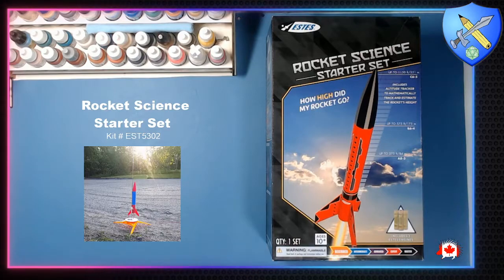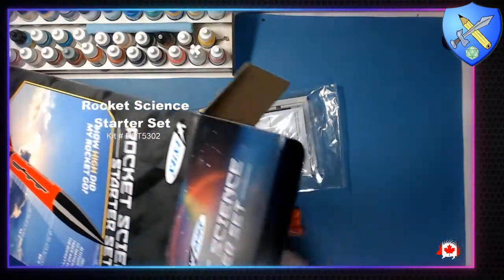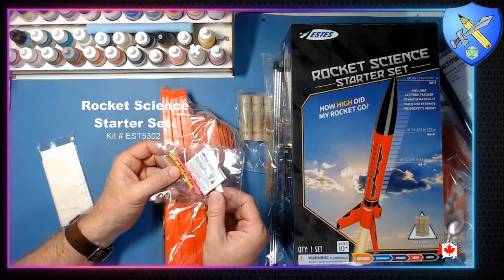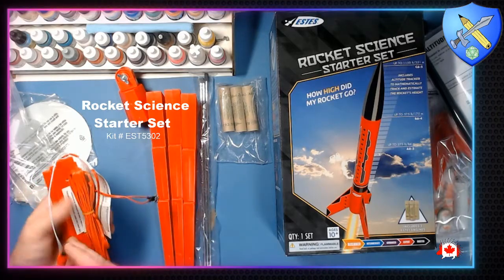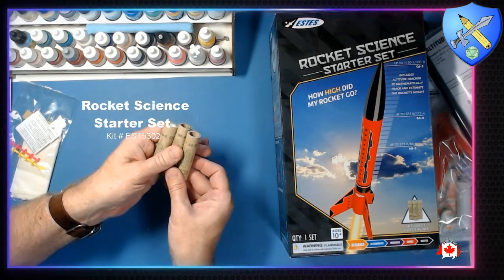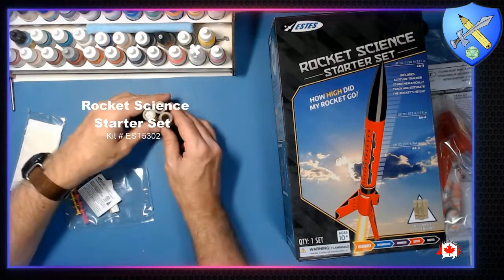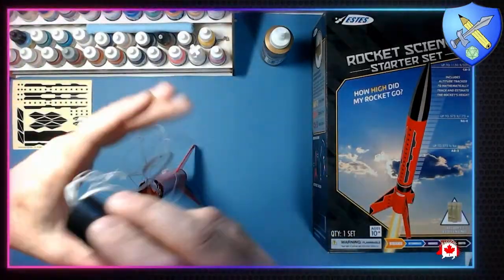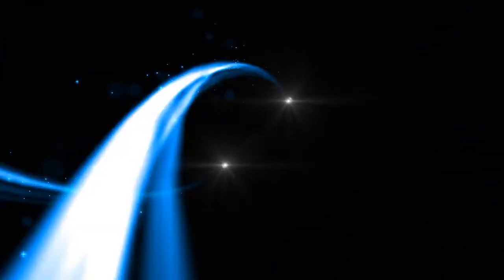Unboxing and Building the Estes Model Rocket Science Starter Set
The Estes Model Rocket Starter Set is more than just fun.  This is a great addition to your STEM program at school or at home.  With everything you need for your launch including 3 different powered engines and an altitude tracker so you can compare.  An easy build that you can customize with paint and decals.